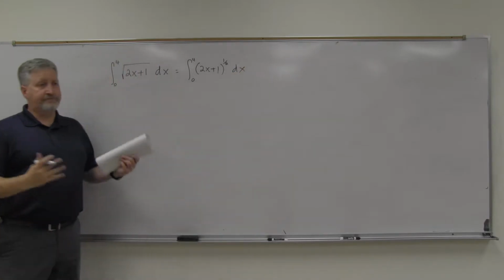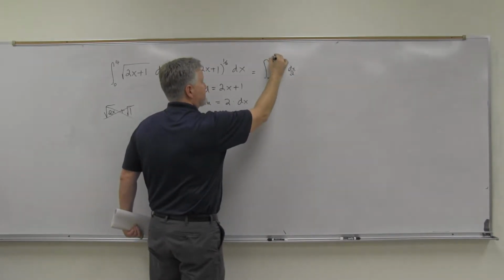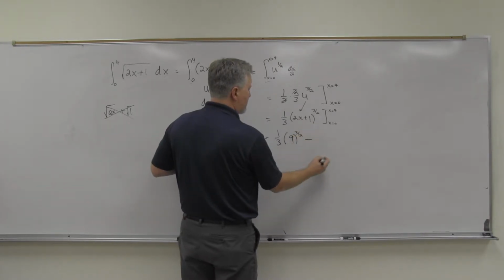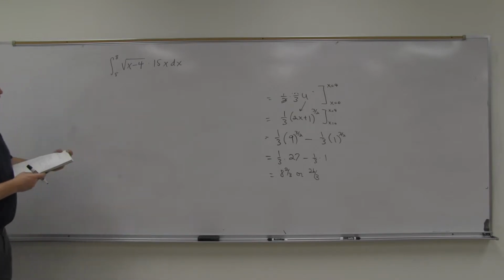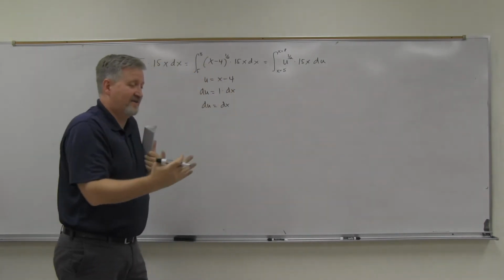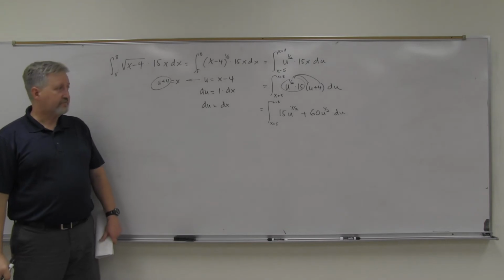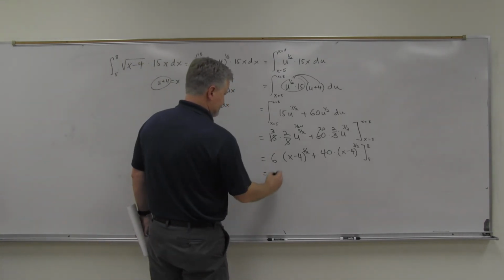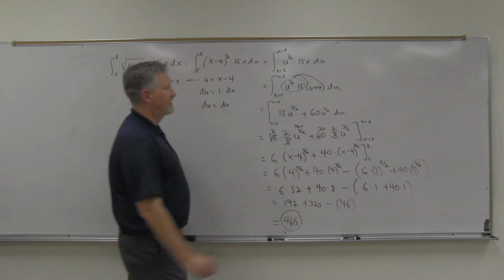MTH 261 4.5c Definite Integrals and u-substitution